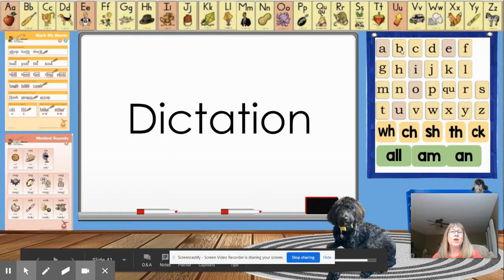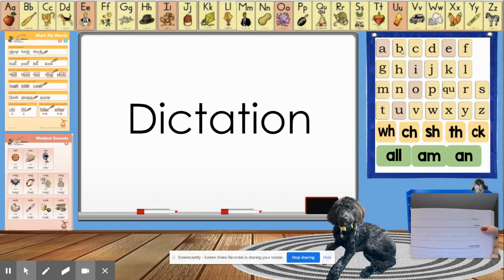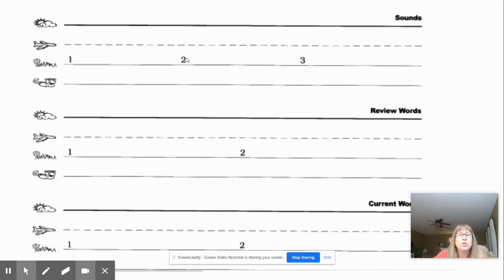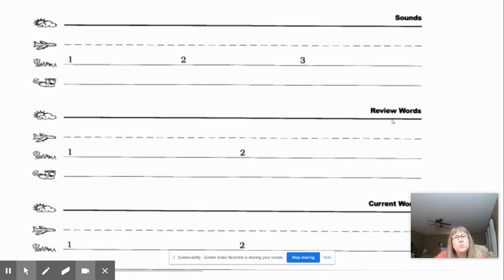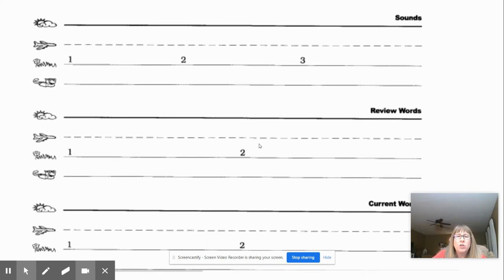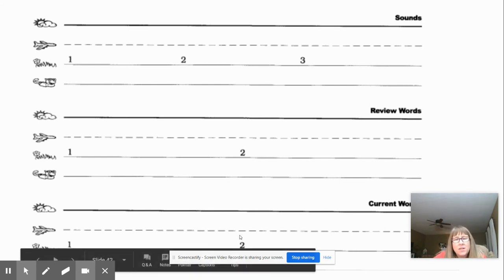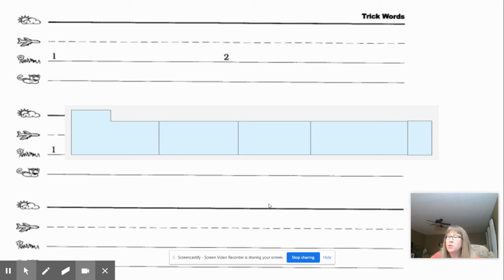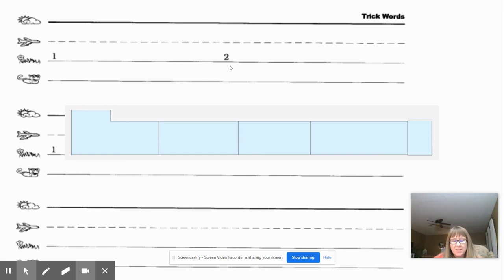Fundations Level 1 Unit 6 Week 2 Day 5 Dictation